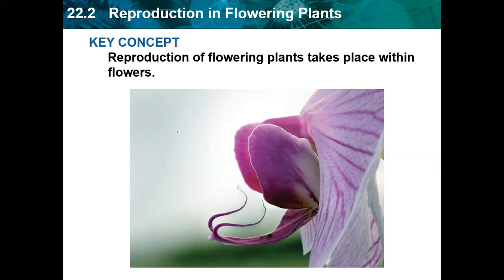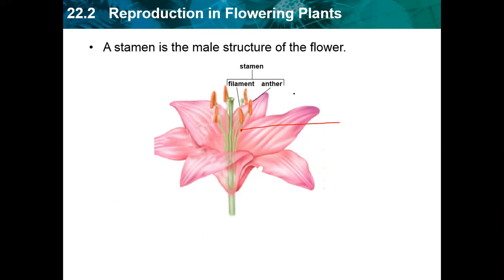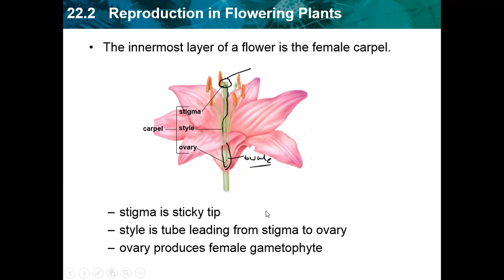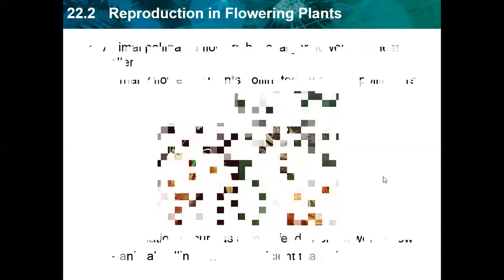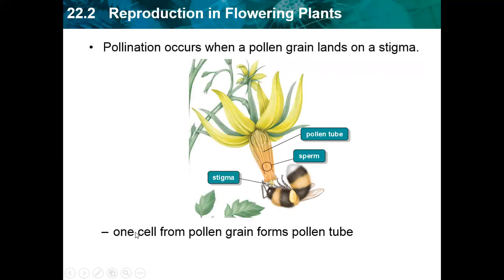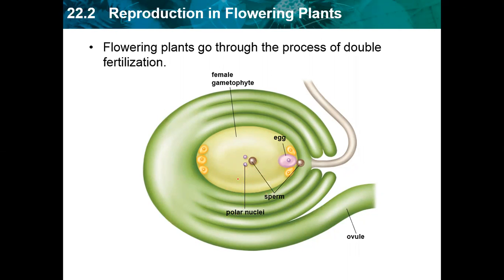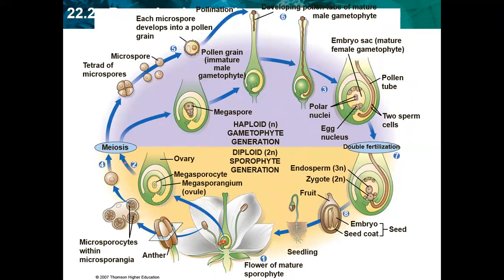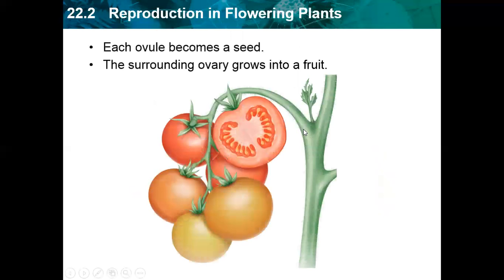Reproduction in flowering Plants